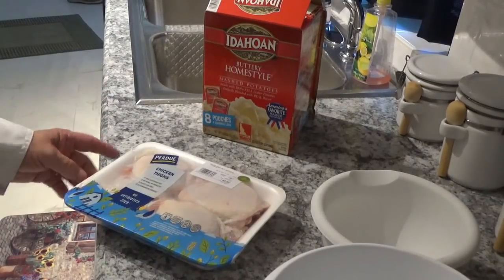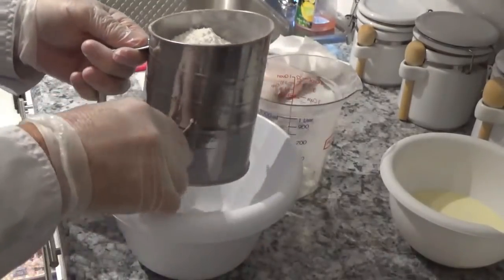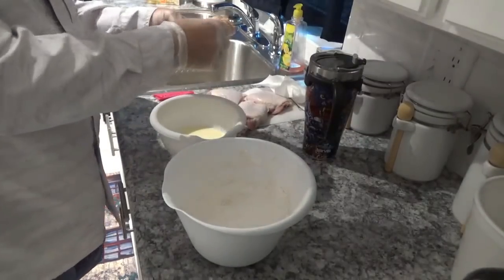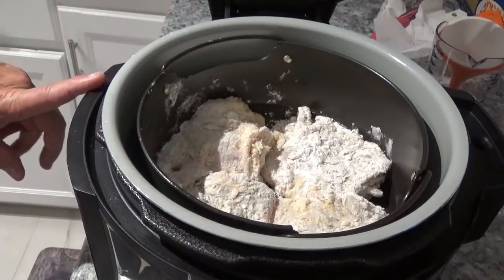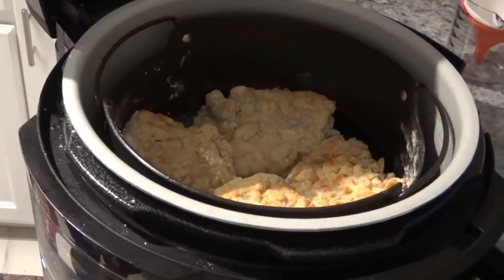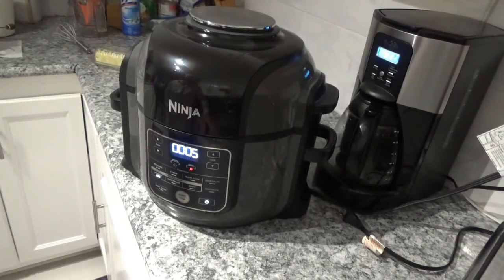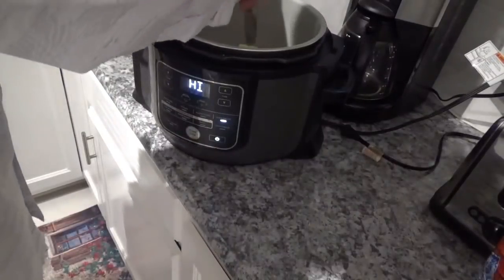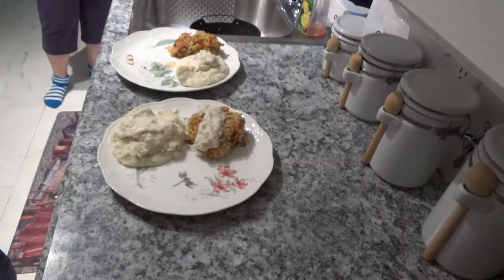NINJA FOODi and the best SOUTHERN FRYED CHICKEN and HOME MADE GRAVY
NINJA FOODi and the BEST SOUTHERN FRYED CHICKEN and HOME MADE GRAVY EVER

NINJA FOODi

LAWRY'S CHICKEN SEASONING

PRIME PANTRY